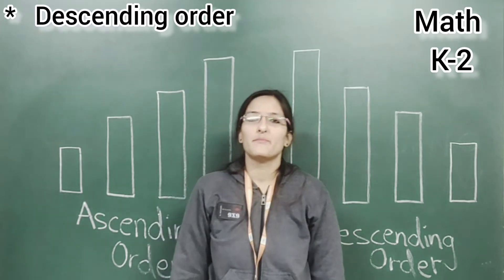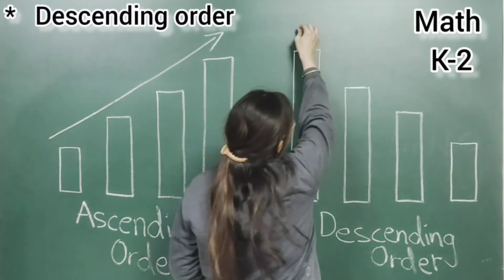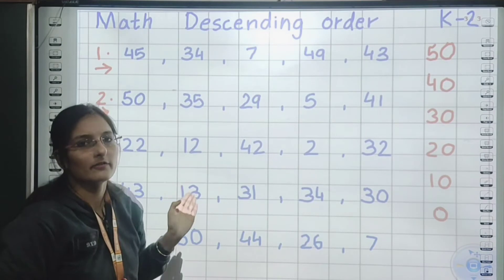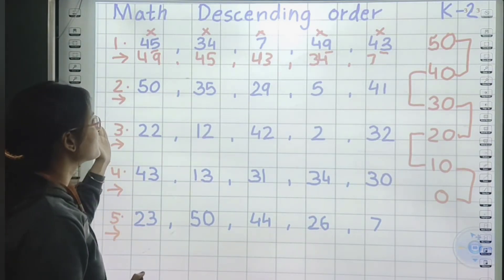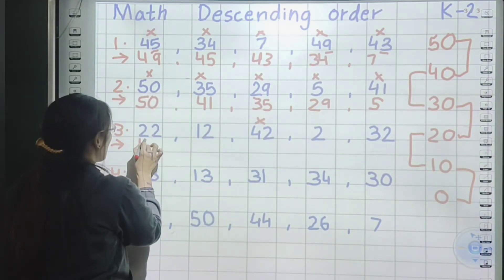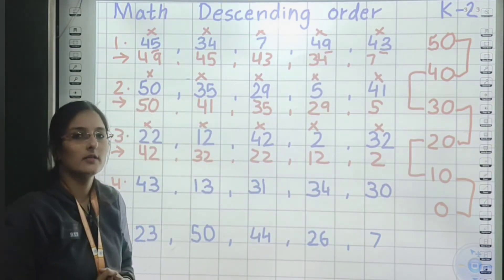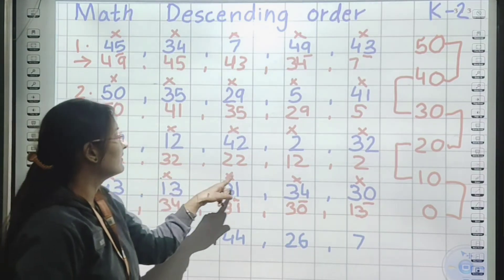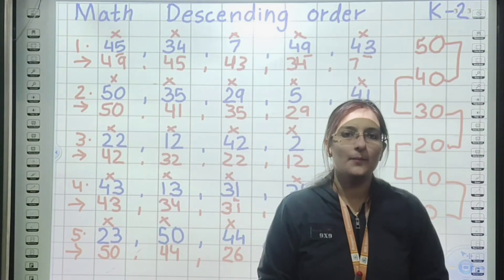EM | GRADE K-2 C | MATH | DESCENDING ORDER